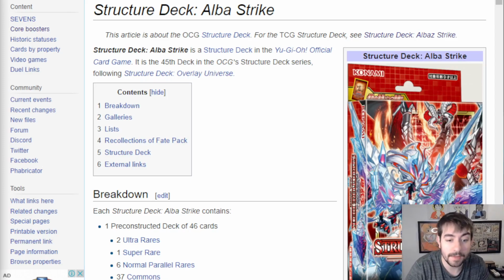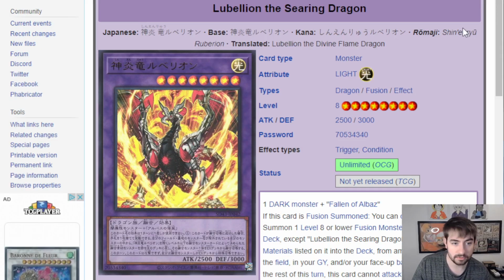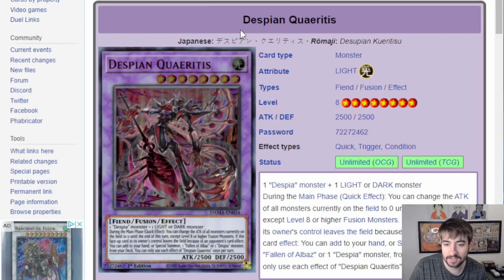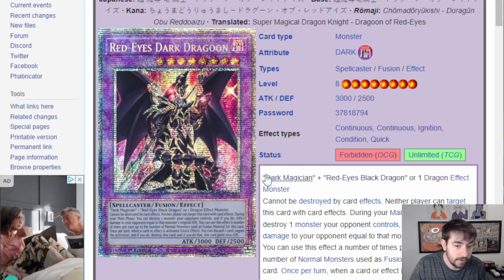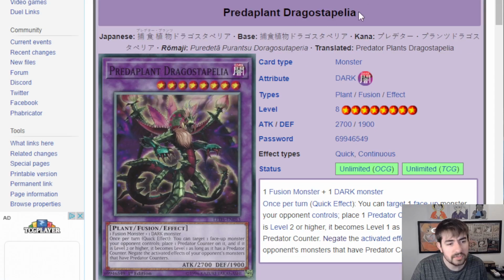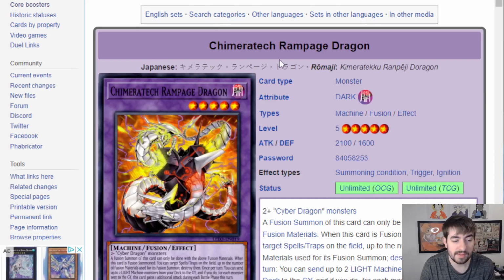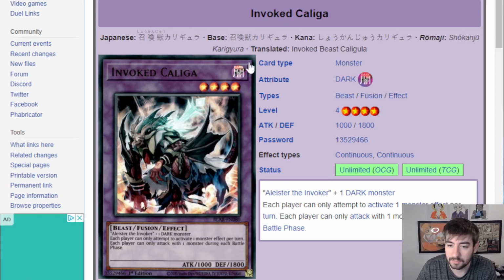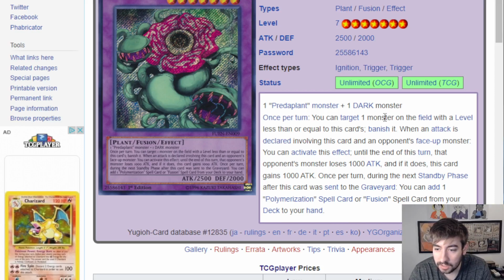YU-GI-OH! BEST CARDS TO SUMMON USING BRANDED FUSION!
Anything i might have missed talking about for this video??? lmk down below:P

SUBSCRIBBLE NOW! :]